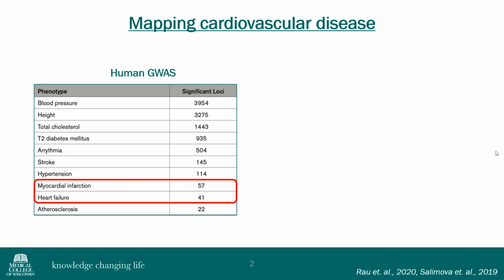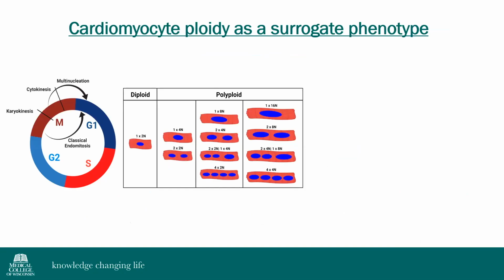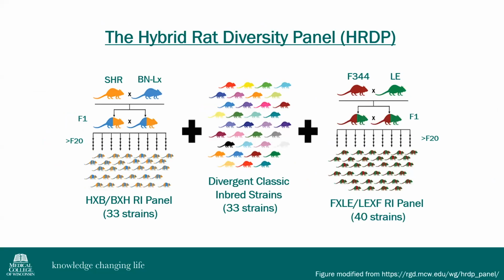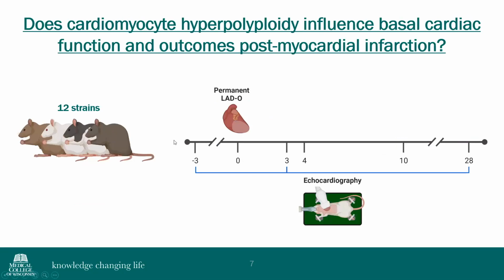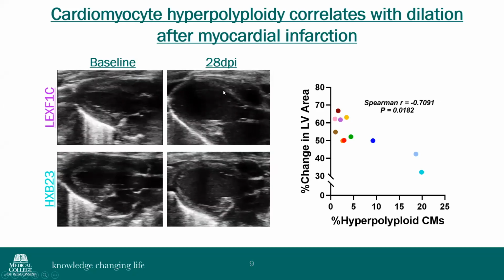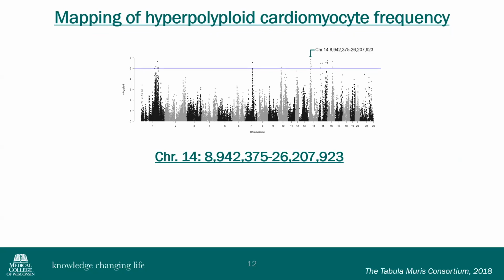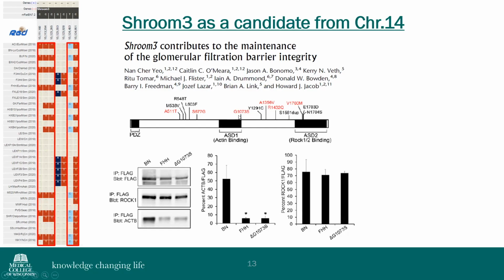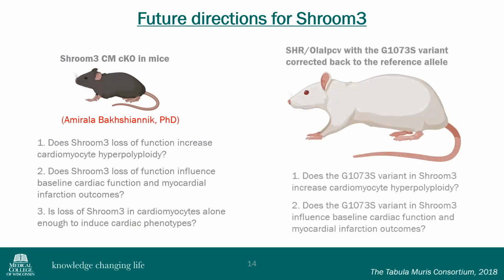Genetic mapping of cardiomyocyte ploidy that influence basal cardiac physiology... Alexandra L Purdy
Genetic mapping of cardiomyocyte ploidy phenotypes that influence basal cardiac physiology and outcomes after myocardial infarction. Alexandra L Purdy